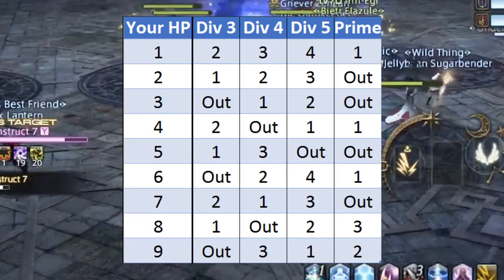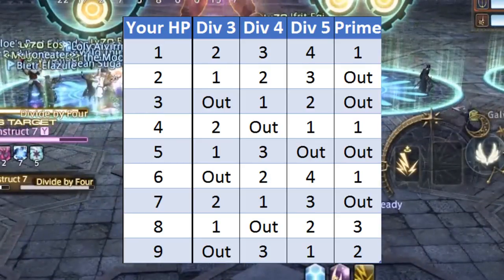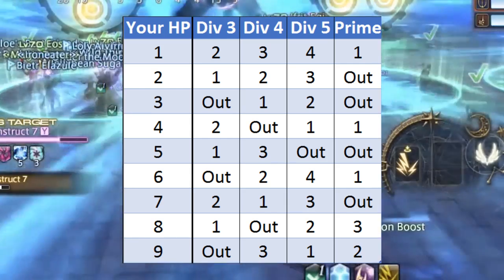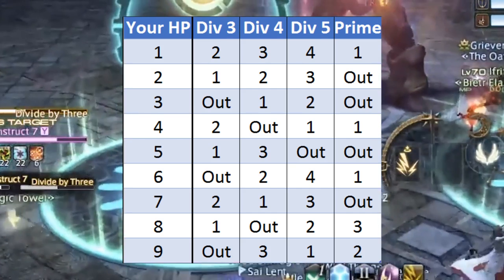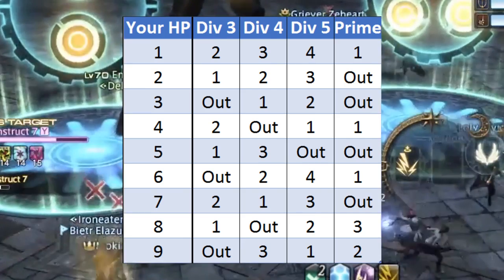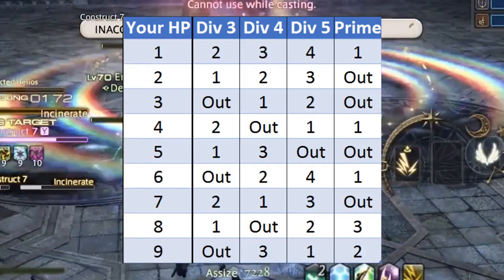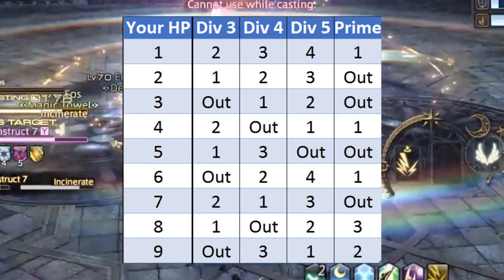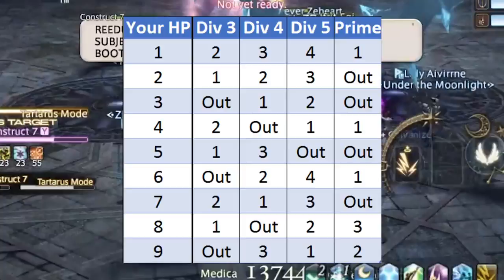FFXIV Construct 7 Math Guide [Ridorana Lighthouse Raid]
Having trouble with Construct 7 in the Ridorana Lighthouse Raid that was introduced in FF14 Patch 4.3? Check out this link or the video for a handy little matrix to make math easy.

Twitch - 8pm CST (Monday - Friday)